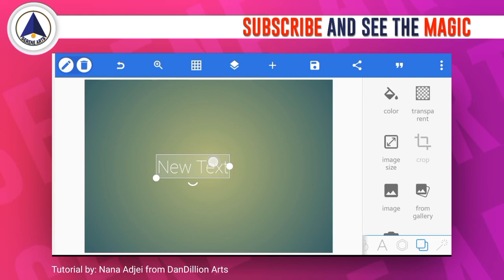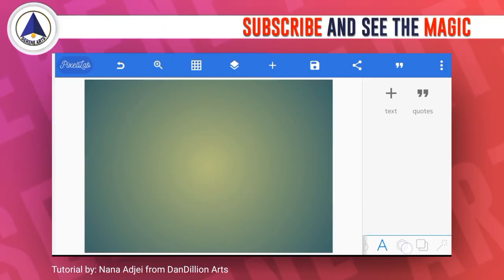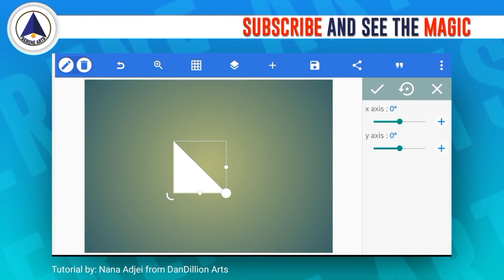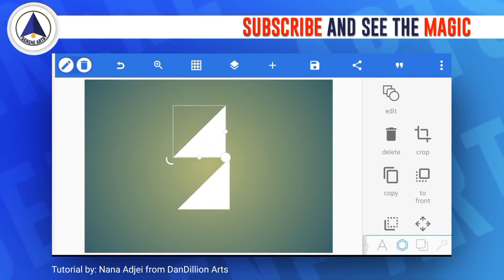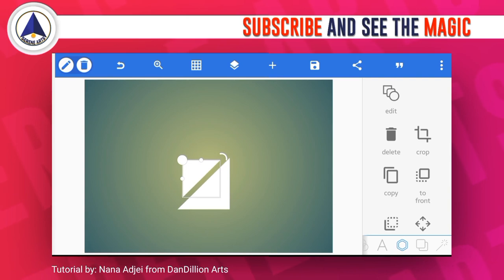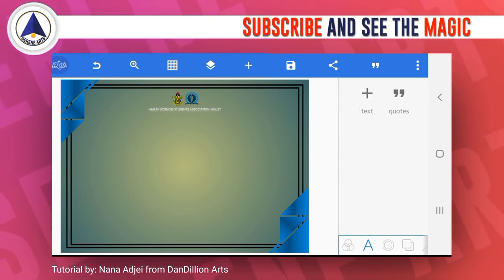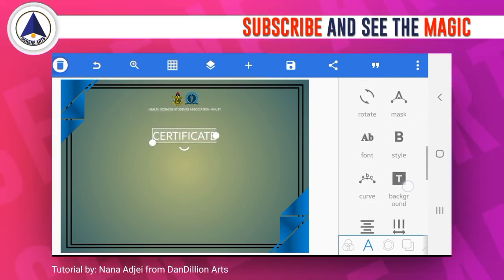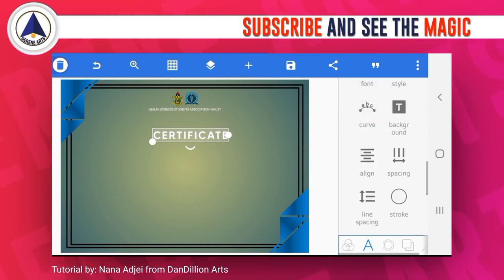How To Design A Professional Certificate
A simple certificate design in pixellab. In this video, I asked one of my subscribers to make a tutorial o how to design a certificate in pixellab.

*READ THE TEXTS BELOW FOR MORE INFO.*

This will help me get a microphone and camera for the channel.

RELATED
online cad degree
salesforce certified data architecture and management designer
bcit interior design certificate
atd instructional design certificate
ideo certification
game design certificate
human centered design certificate
interior decorating certificate
asid certification
web developer certification online
salesforce integration architecture designer
ux designer google certificate
instructional design certificate online
salesforce data architecture and management designer
cwdp
interior design certificate online
graphic design certificate online
ux design certification
instructional design certificate
interior design certification